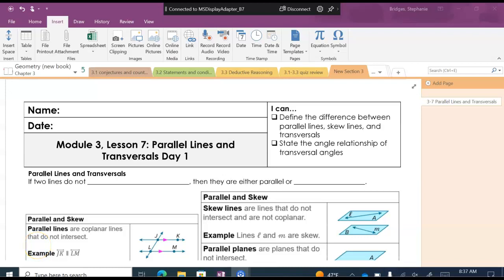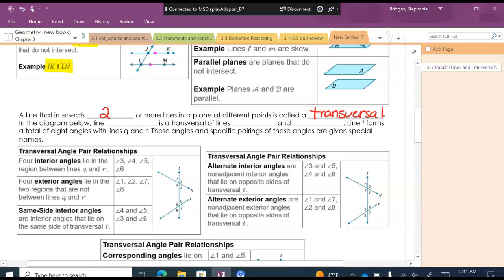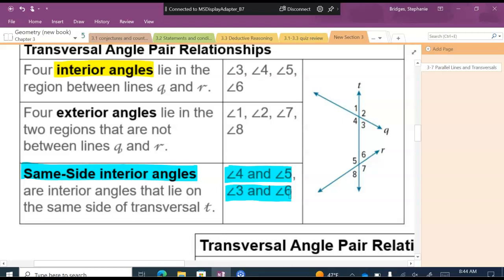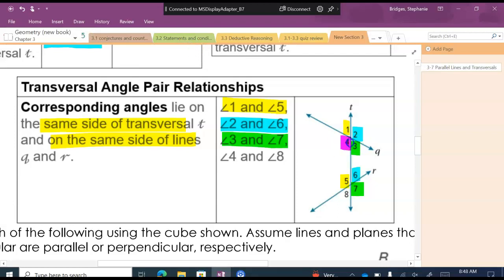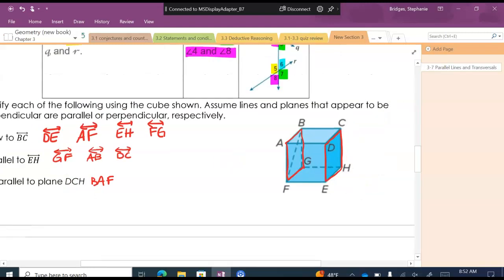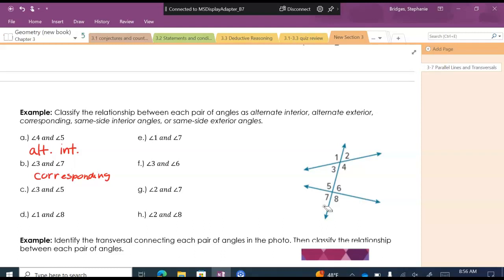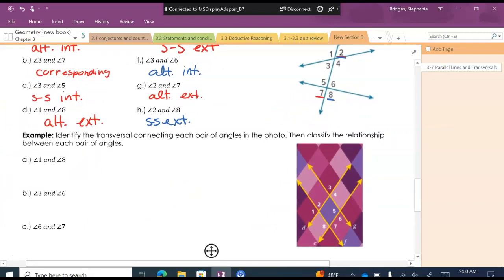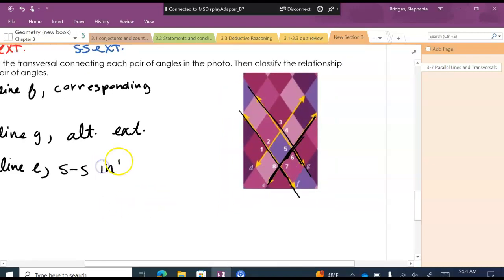3.7 class notes